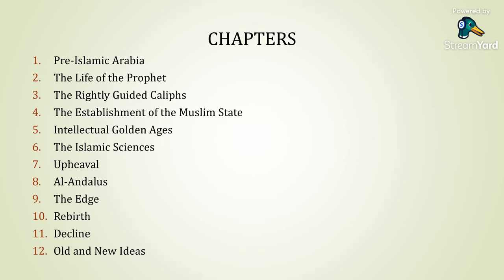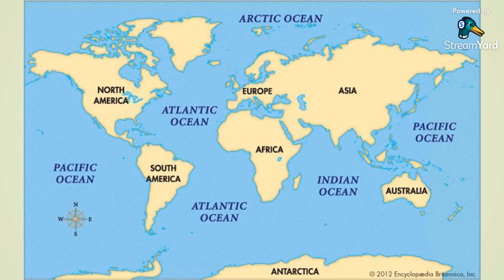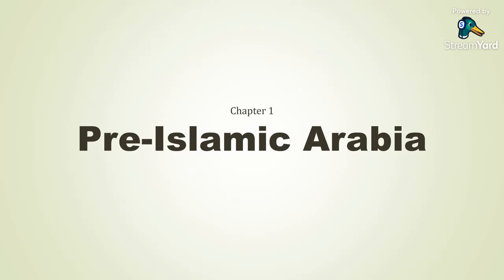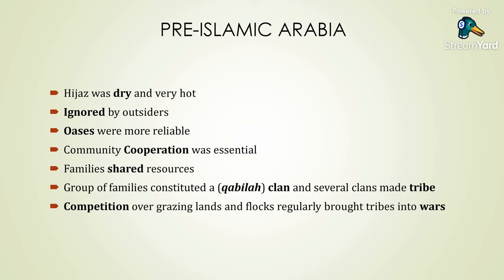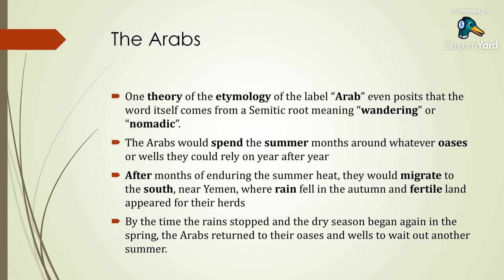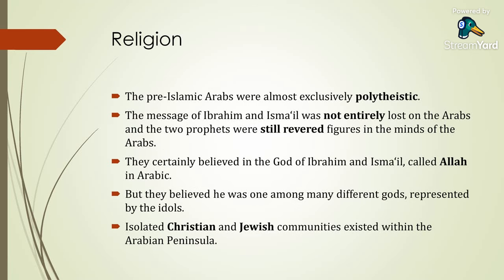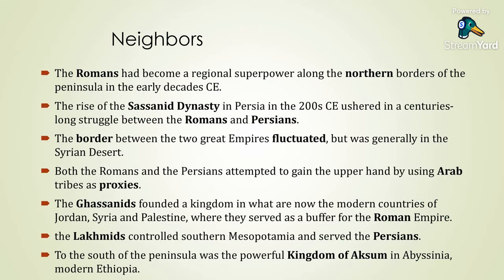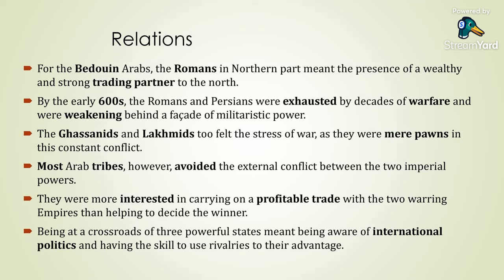PRE-ISLAMIC ARABIA - Lecture 1 (Lost Islamic History)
This is the 1st Lecture of LOST ISLAMIC HISTORY book. This is about the 1st chapter which is Pre-Islamic Arabia.